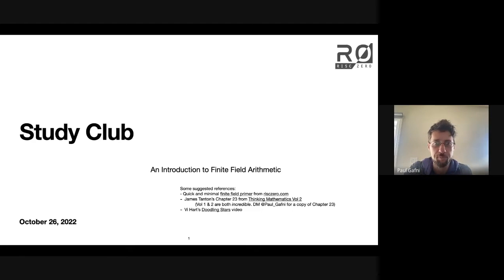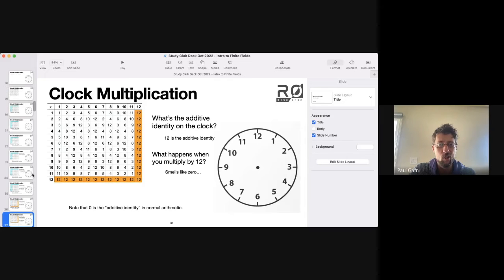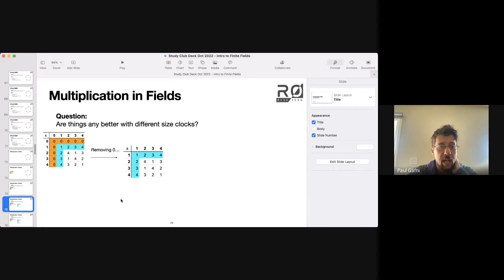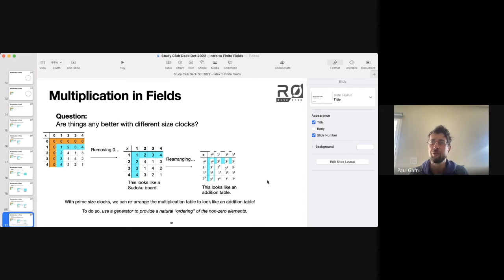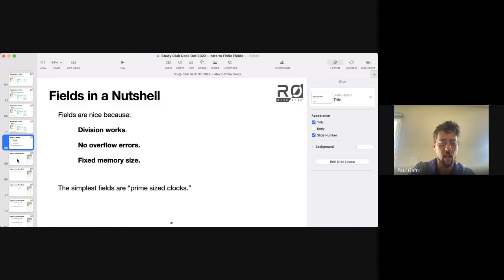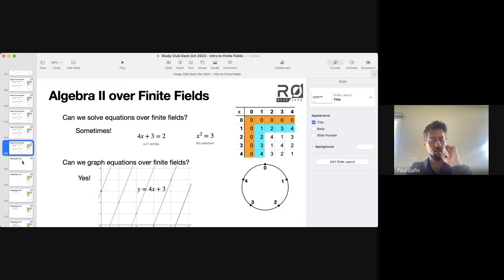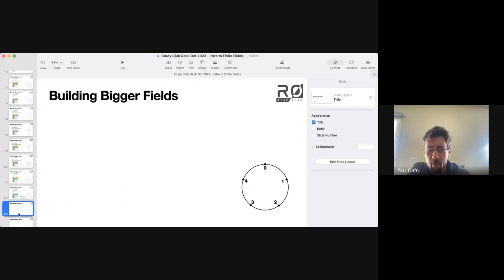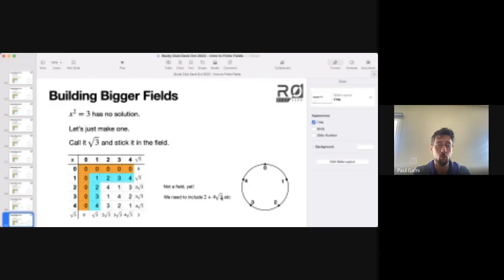Intro to Finite Fields: RISC Zero Study Club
A hands-on introduction to finite field arithmetic.